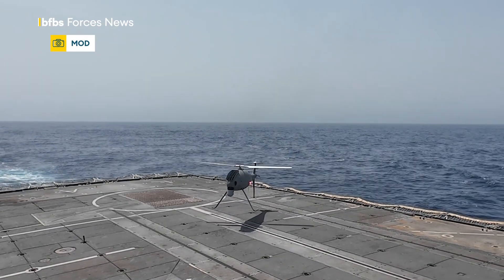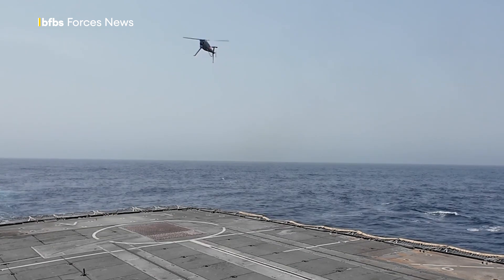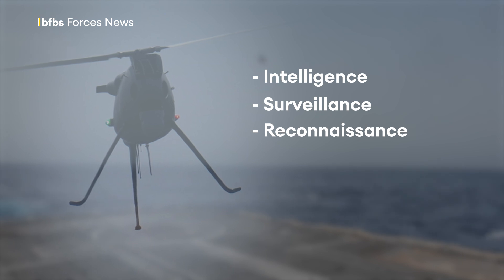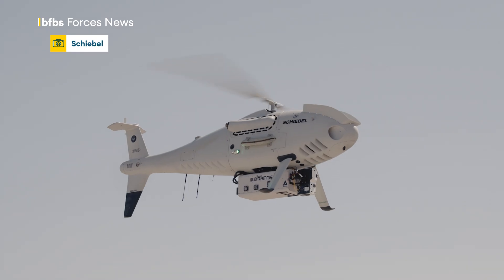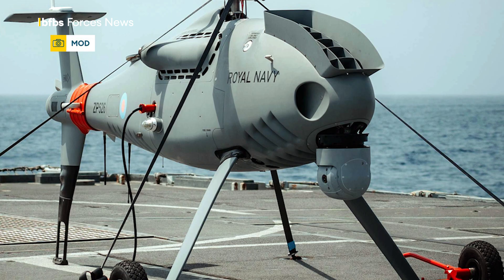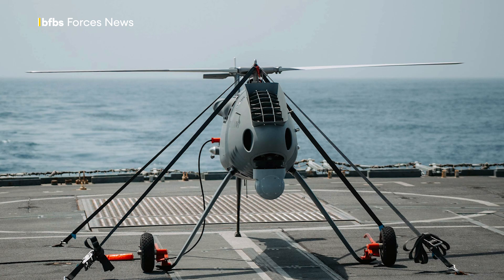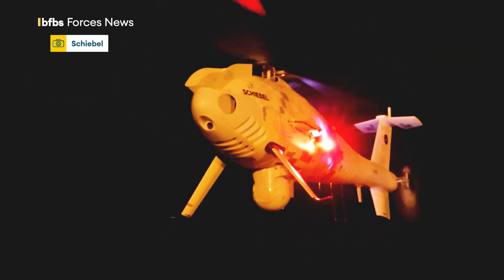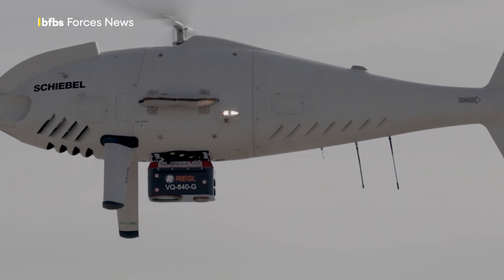Royal Navy trials Peregrine drone that can work alongside crewed Wildcat helicopters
The Royal Navy is carrying out flying trials of the Peregrine Rotary Wing Uncrewed Aircraft System (RWUAS) from the deck of Type 23 frigate HMS Lancaster.

The Peregrine can deliver all-weather surveillance, pattern-of-life monitoring, as well as change detection and wide area coverage.

Able to work alongside a crewed Wildcat helicopter, its new surveillance sensors provide real-time images and radar data during patrols – providing a long overdue capability set to transform operations for the Royal Navy.